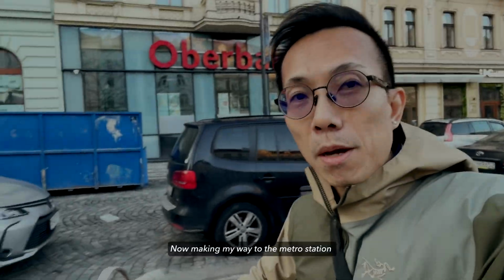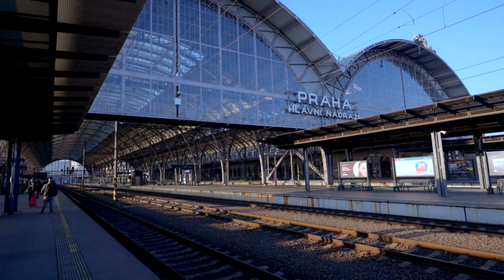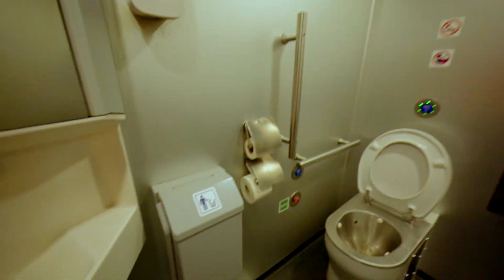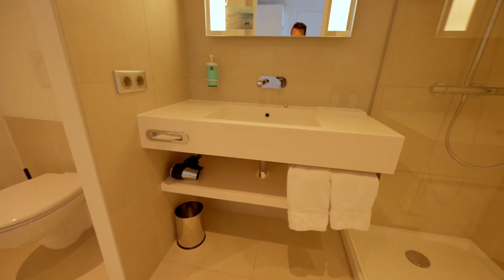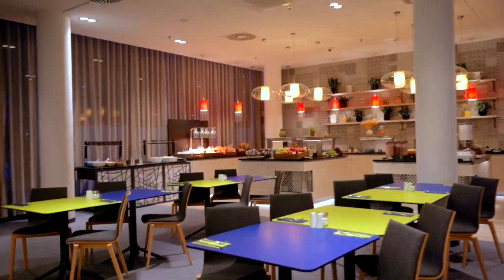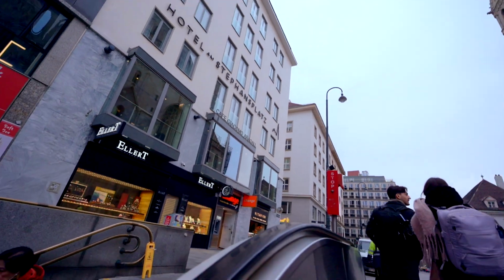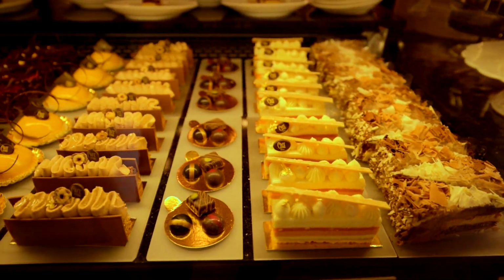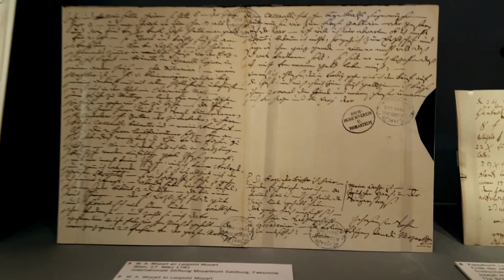Solo trip to Vienna 2025 | Belvedere | Stephen Cathedral | Cafe Central | Mozart Museum | OBB train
Vienna is my transit between Prague and Budapest.
What I discover is that Vienna is Amazing ! Would love to come back again to re visit it again and do the rest of the Austria country.